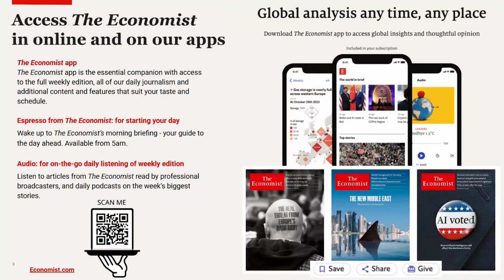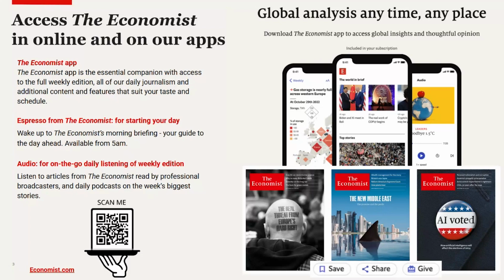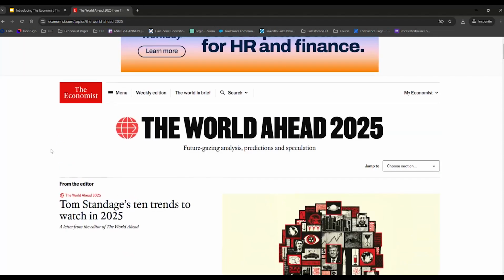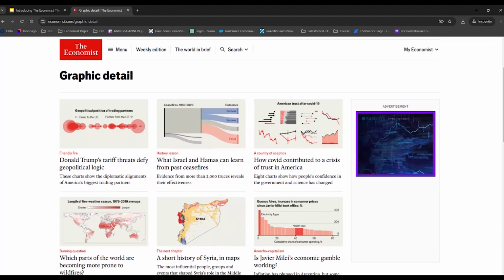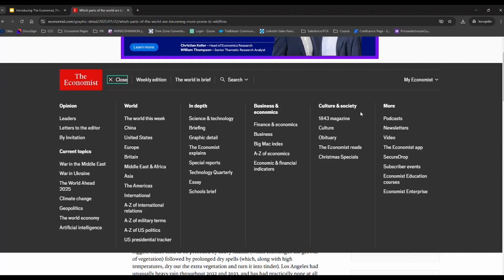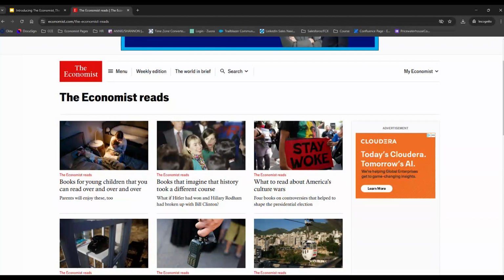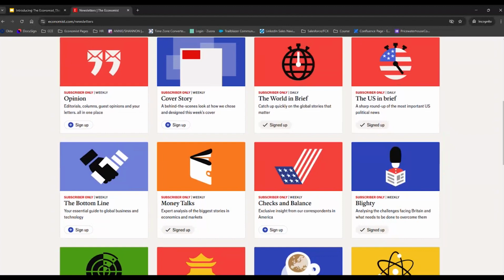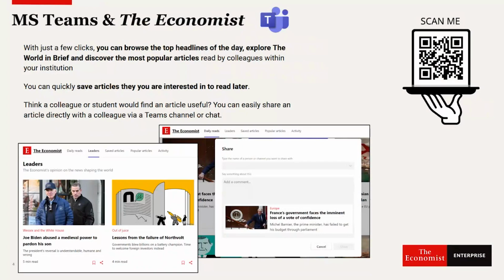Resource of the month: The Economist